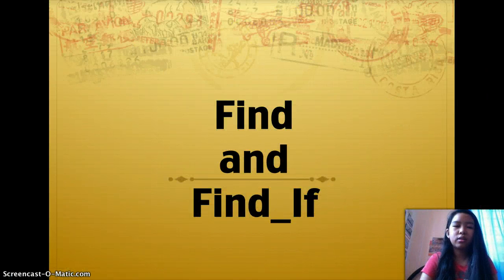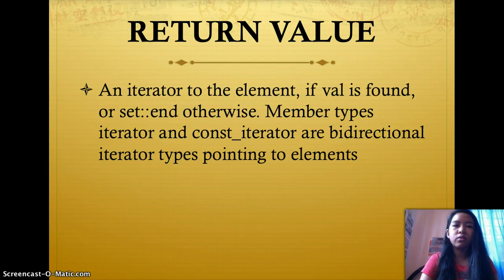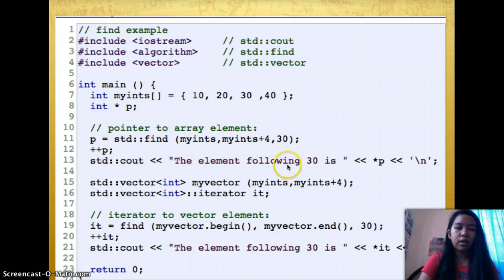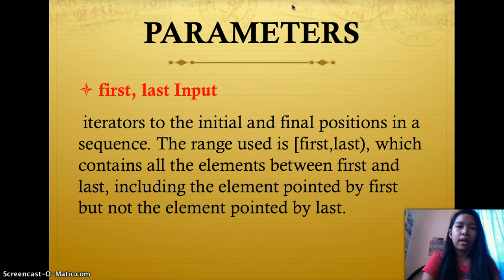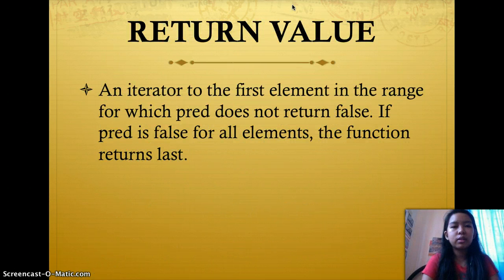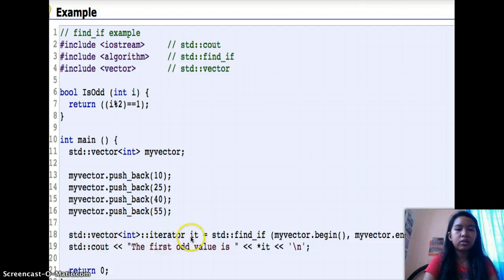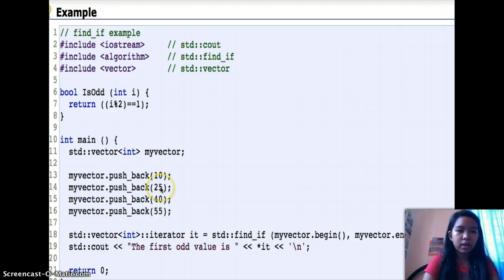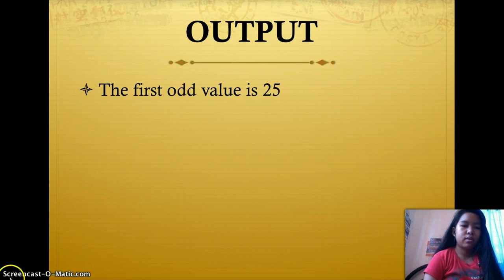Find and Find_if - Georgie Regencia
Lesson
Find and Find_if/ C++